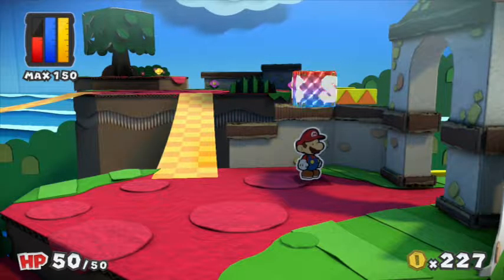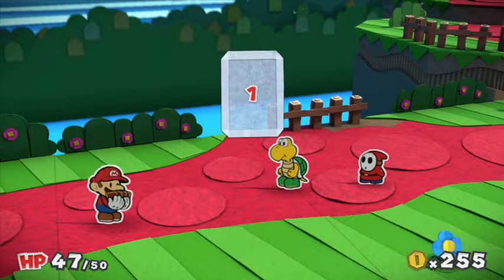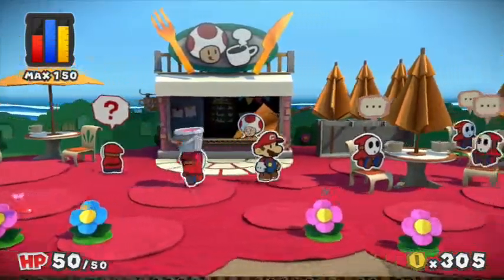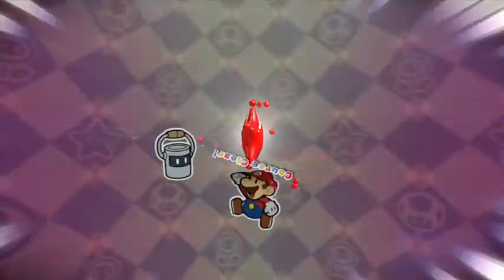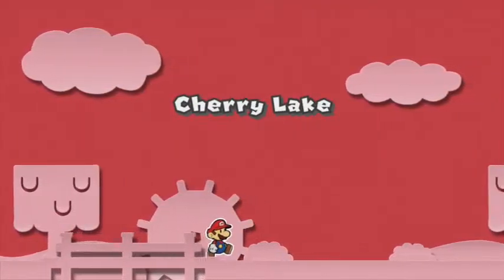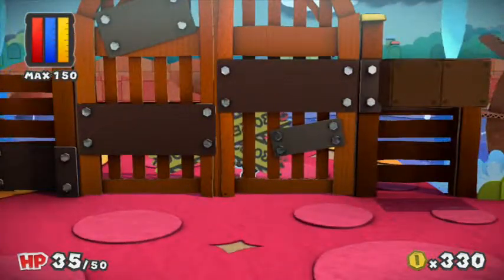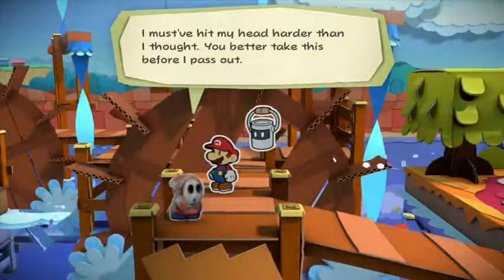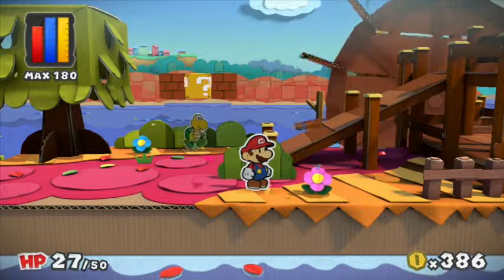Paper Mario Color Splash Episode 4: Cherry Lake!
Today we resume Ruddy Road!

For more weekly content and videos!